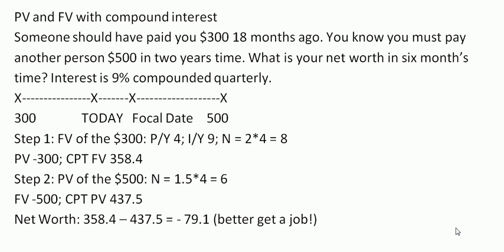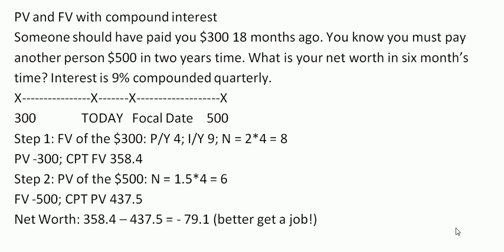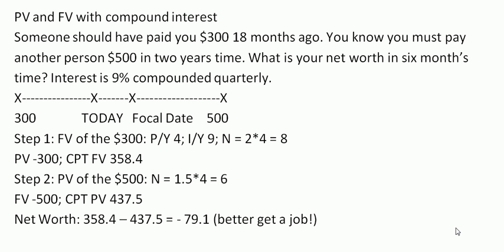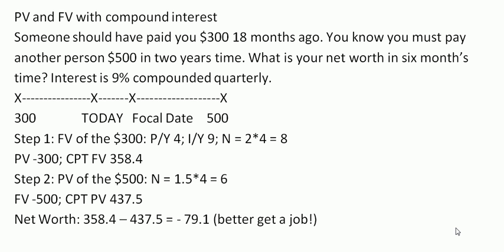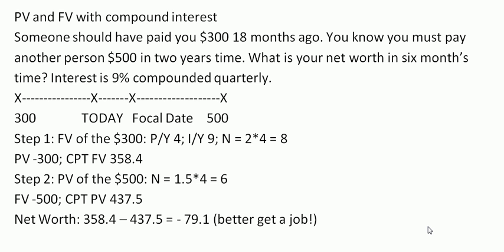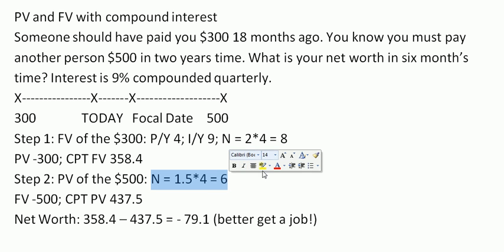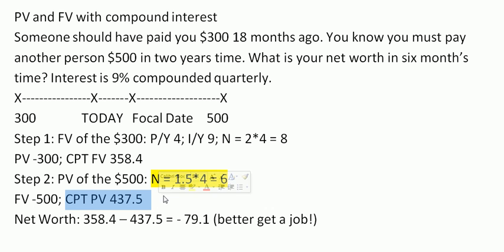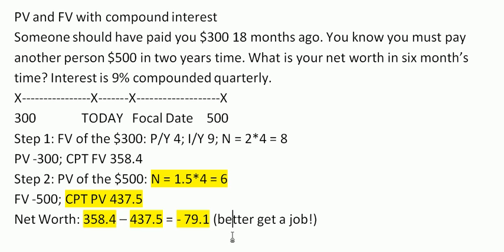PV and FV Compound Interest.avi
Find net worth at a focal date of a PV and a FV under compound interest. The focal date is not 'today' but some other date. Illustrates use of 'today' as a reference point for finding the number of compounding periods between a transaction and the focal date.